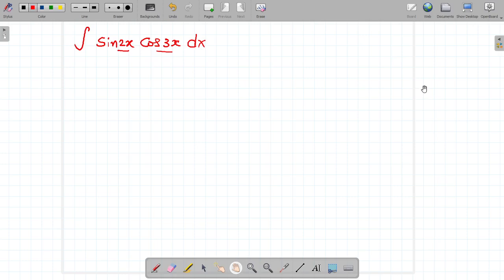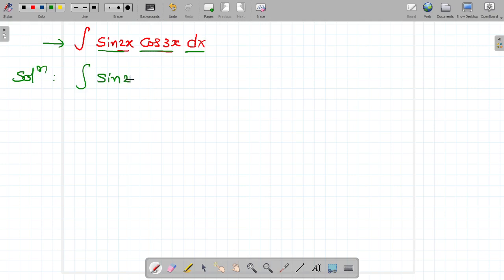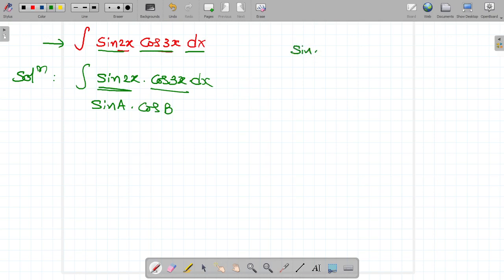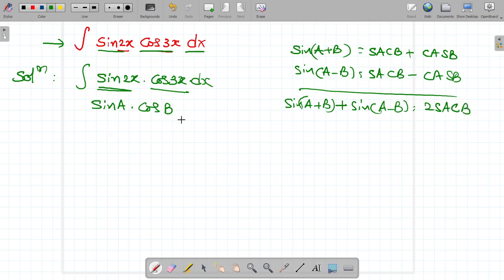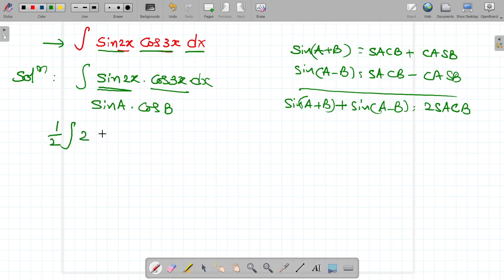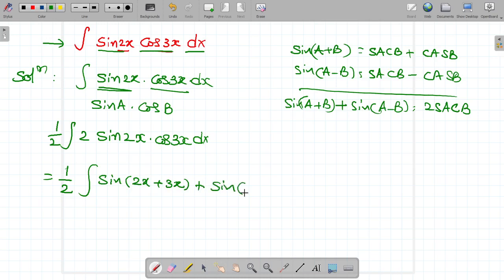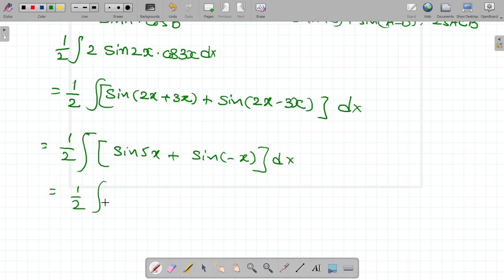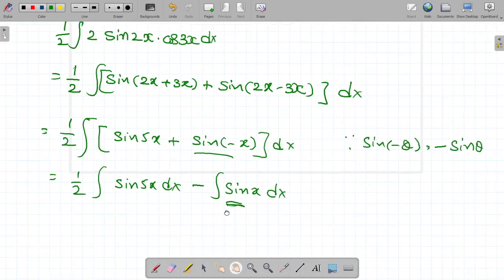Diploma|| Engineering Mathematics-2|| Integration|| M2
Integration chapter-1 problem. it was asked in previous examination